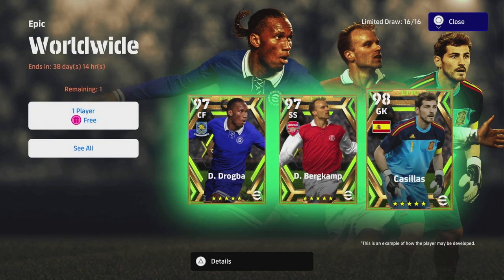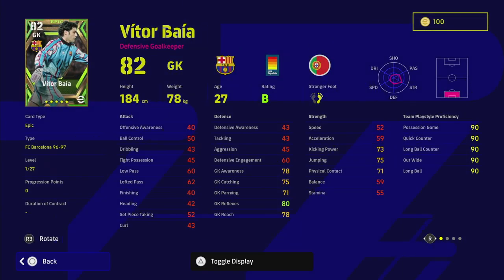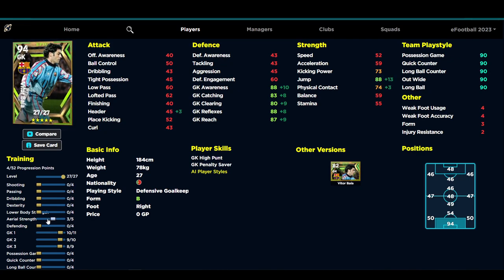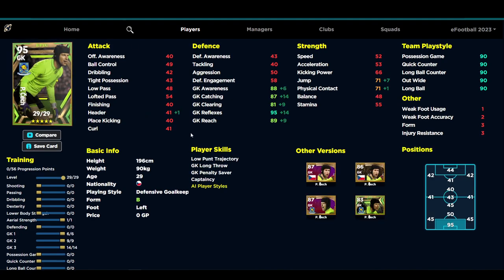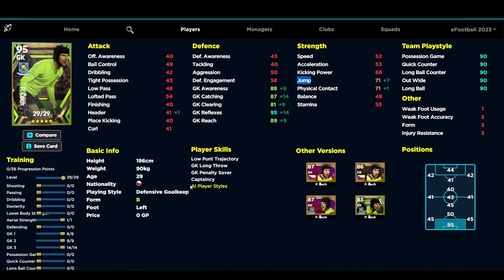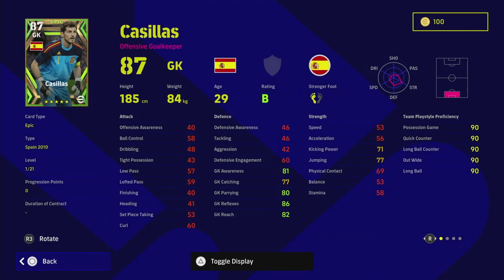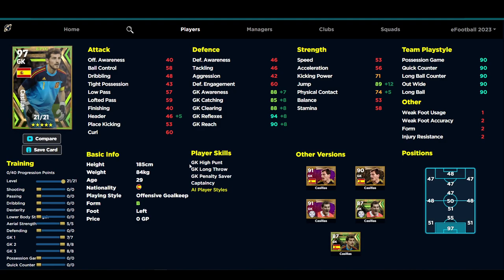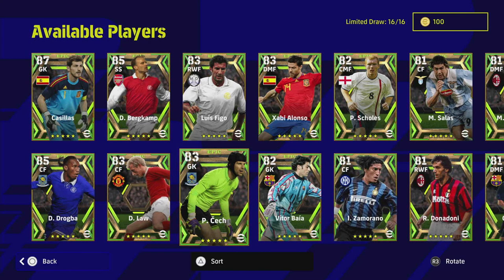eFootball 2023 | CECH, CASILLAS, BAIA TRAINING GUIDE / REVIEW